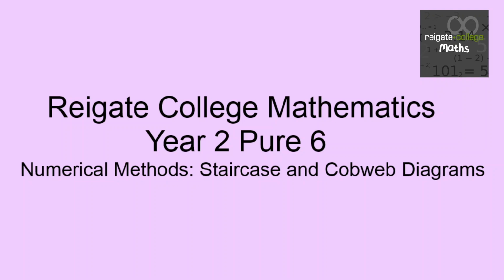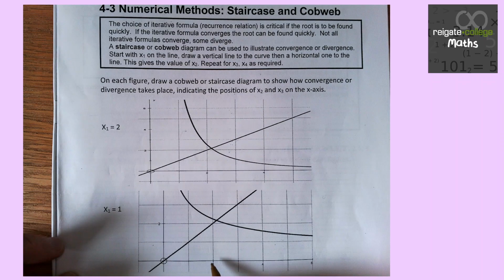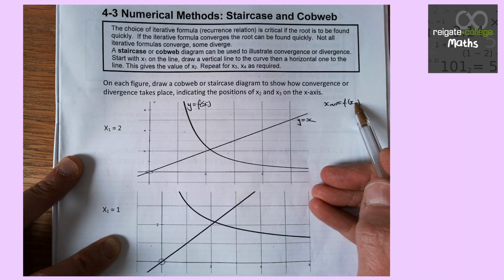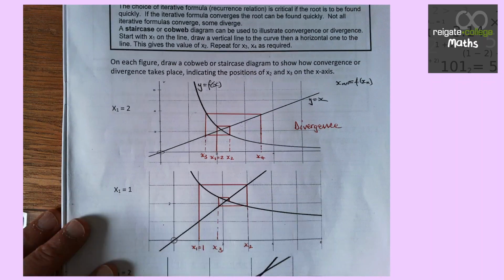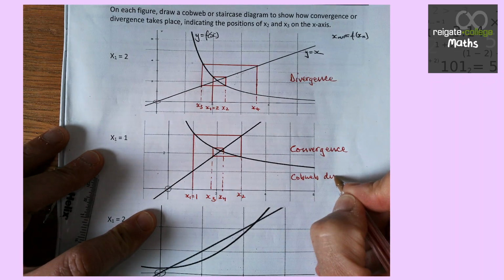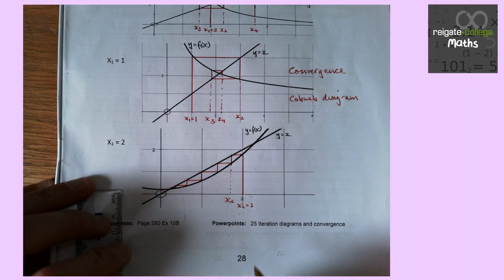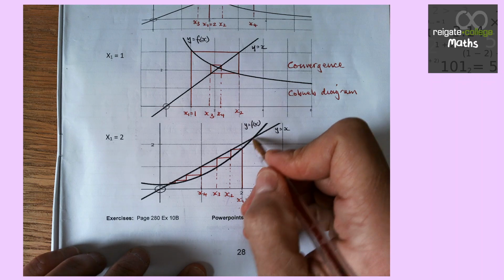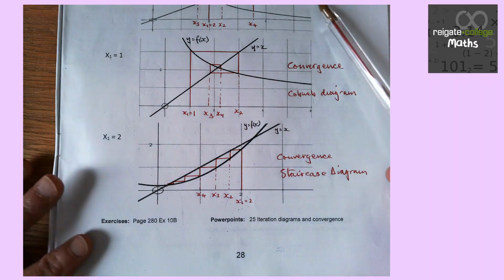Numerical Methods: Staircase and Cobweb Diagrams